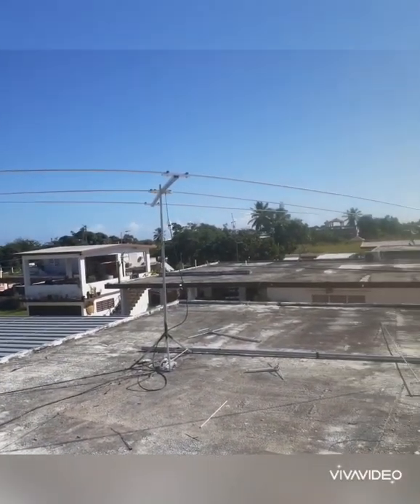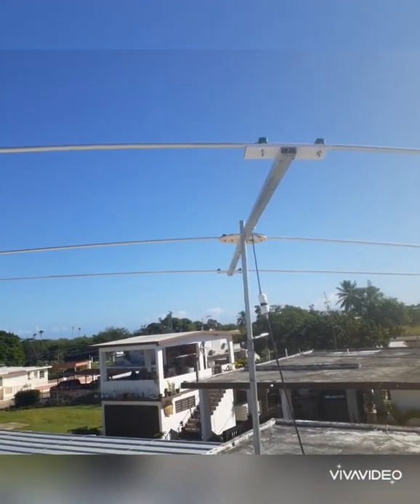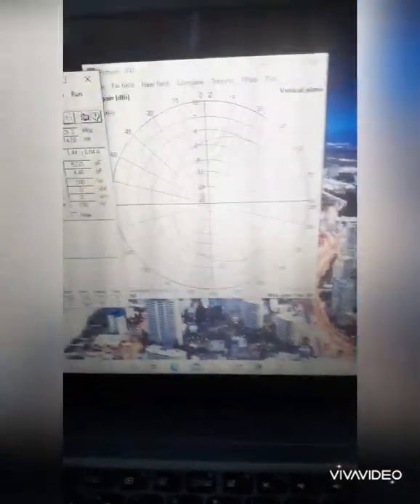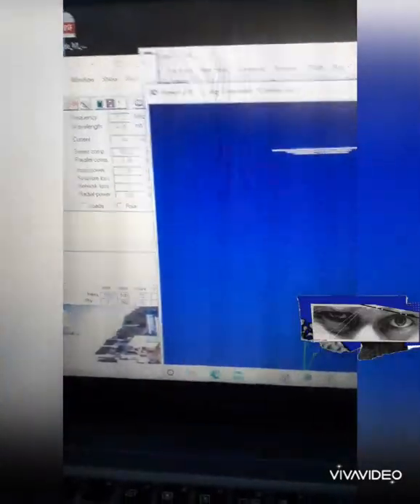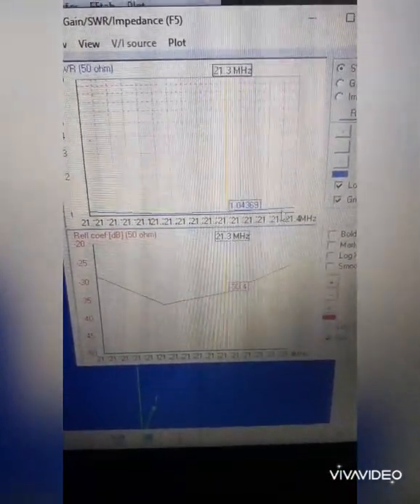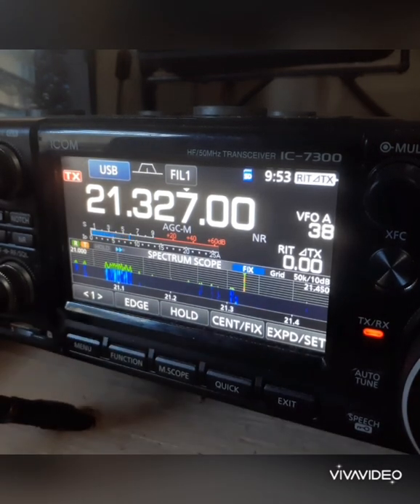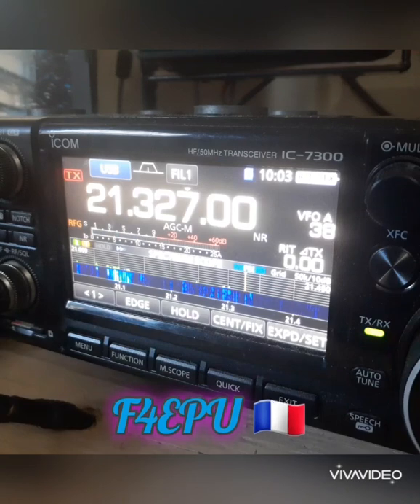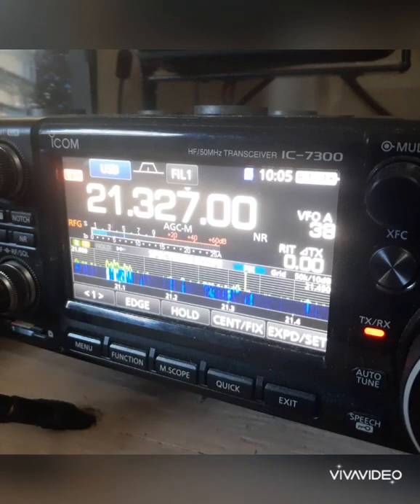Ham Radio Homemade Yagi Antenna15M Band.